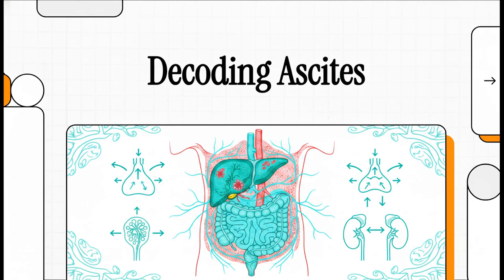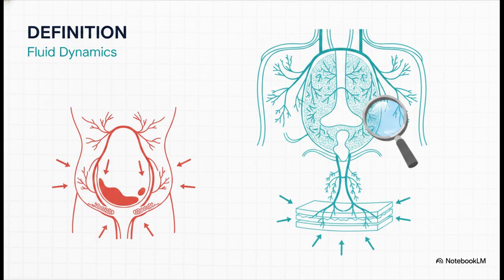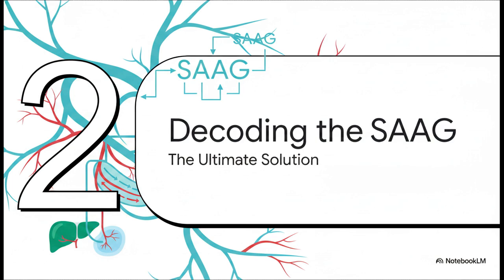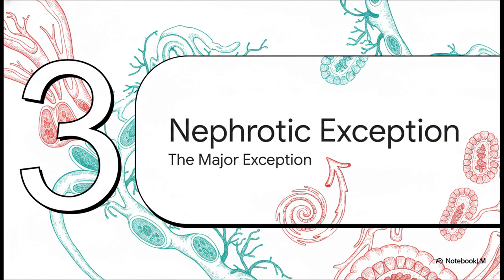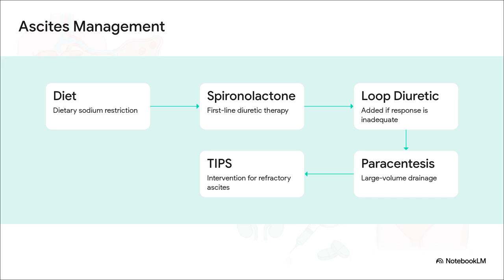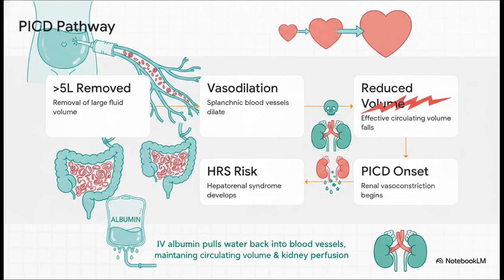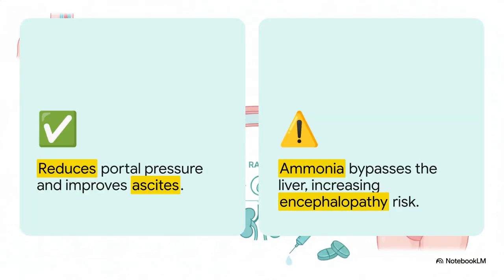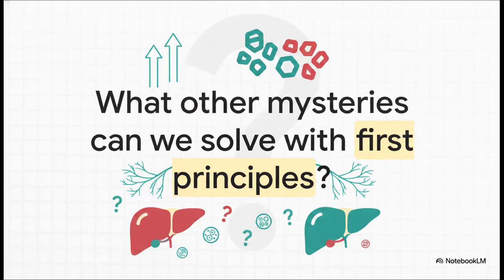MRCP Gastroenterology| Topic 6| Ascitis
Ascites Explained | SAAG, Portal Hypertension, Spironolactone, TIPS | MRCP Gastroenterology Series

Ascites is one of the most important topics in Gastroenterology and Internal Medicine, yet many learners struggle to understand the physiology behind SAAG, portal hypertension, and ascites management. In this video, we explain the topic from first principles using clear diagrams and mechanism-based learning.

Topics covered: • Definition of ascites • Starling forces and fluid movement • The three mechanisms of ascites formation • Serum–Ascites Albumin Gradient (SAAG) • High SAAG vs Low SAAG explained • Nephrotic syndrome as the low-SAAG exception • Budd–Chiari syndrome vs Portal Vein Thrombosis • Sodium restriction and spironolactone • Why urinary sodium is measured • Large-volume paracentesis • Why albumin is given after paracentesis • Spontaneous Bacterial Peritonitis (SBP) • TIPS and hepatic encephalopathy

This video is designed for: • MRCP Part 1 • Internal Medicine residents • MD Medicine • DM Entrance • NEET SS • UKMLA • PLAB • Medical students and junior doctors

New high-yield Gastroenterology topics are uploaded regularly as part of this series.